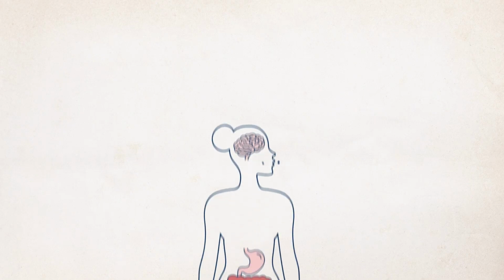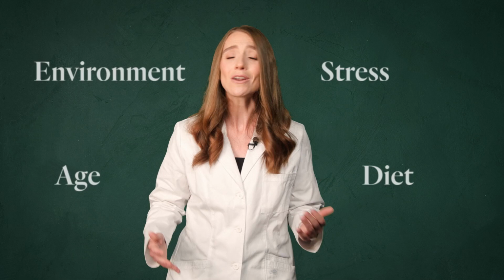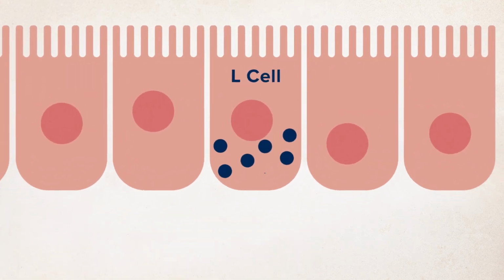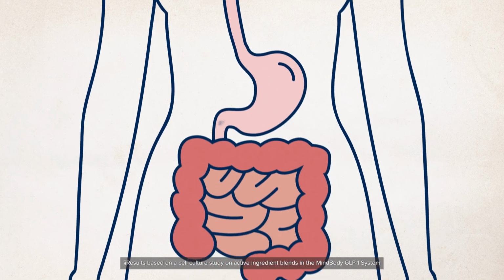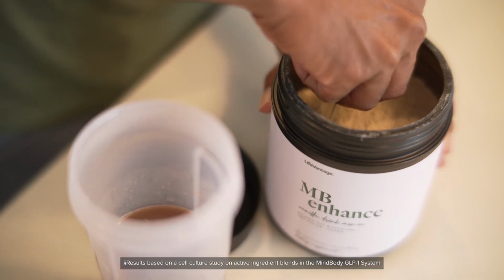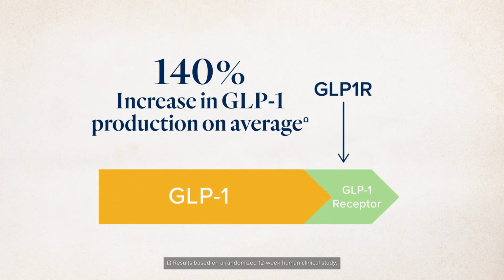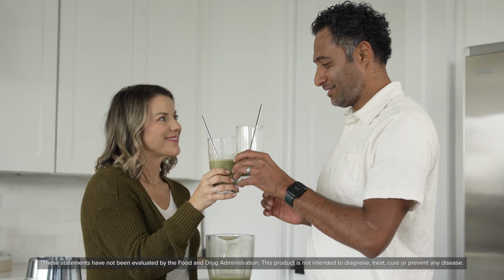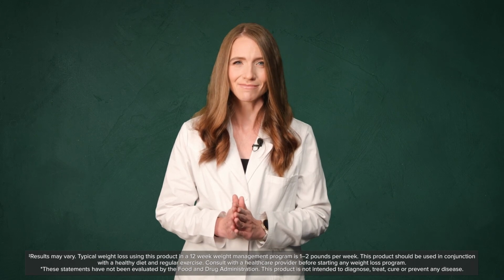The Science Behind MindBody GLP-1 System™